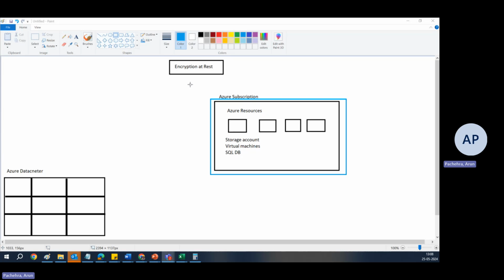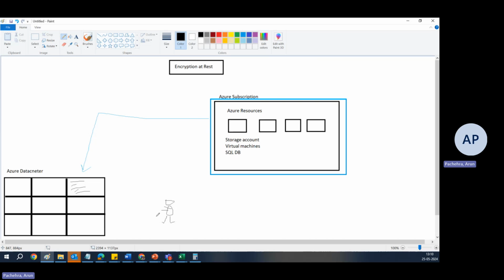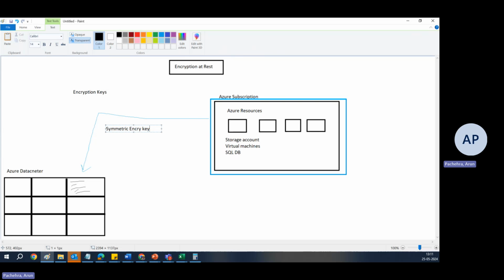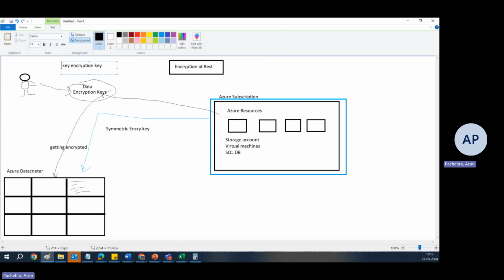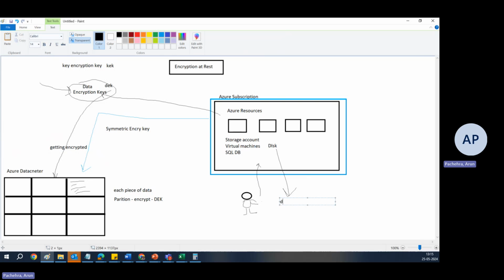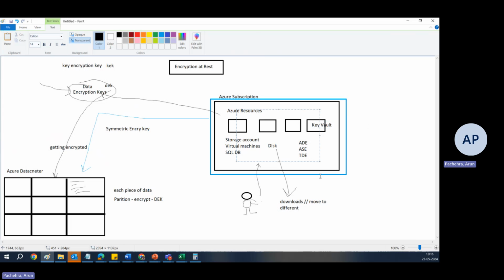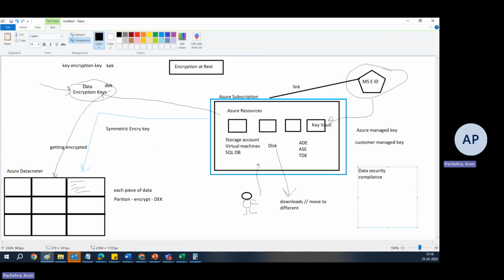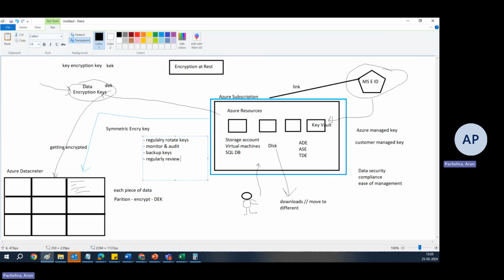Azure Encryption at rest